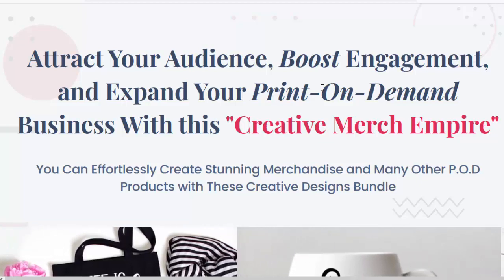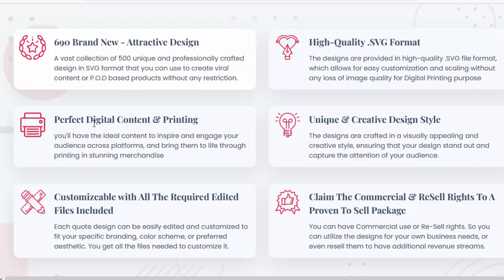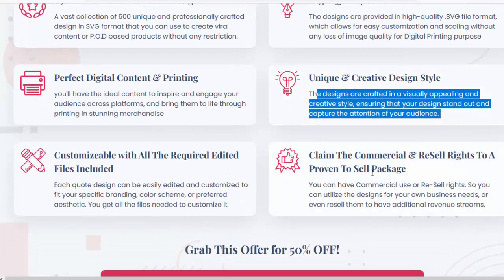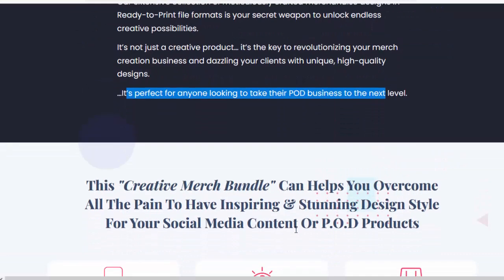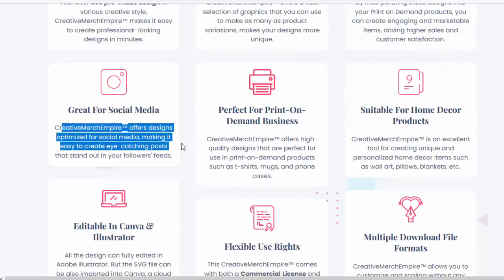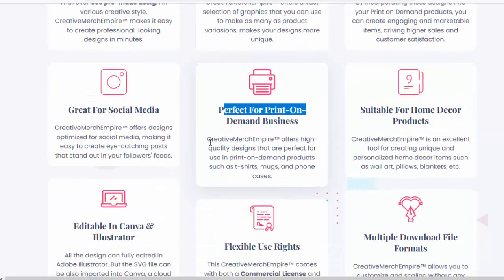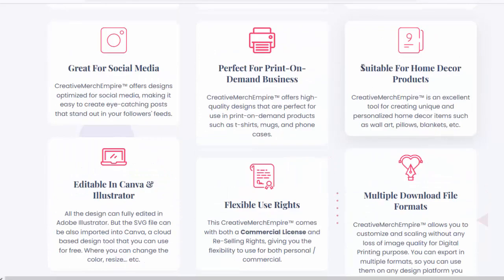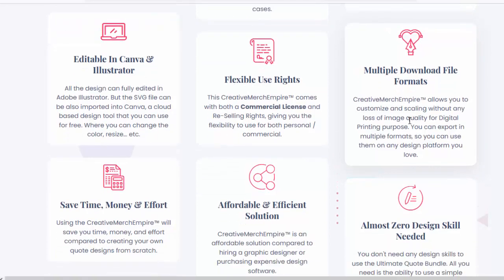Creative Merch Empire Review - Start your Print-on-Demand business with Creative Merch Empire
Are you looking to start your own Print-on-Demand business?

If so, you need Creative Merch Empire.

Creative Merch Empire is an amazing resource for anyone who wants to start a Print-on-Demand business. The templates are high-quality and easy to use

It’s containing over 1500+ high-quality merchandise templates in SVG/PNG/AI format. These templates are perfect for creating professional-looking merchandise that will sell.

With Creative Merch Empire, you can create:

    T-shirts
    Mugs
    Thumbler
    Bags
    Wallets
    Wall art
    Notebooks

Creative Merch Empire is easy to use.

Just choose a template, customize it, and start selling.

Here are just a few of the benefits of Creative Merch Empire:

    High-quality templates

The templates are available in a variety of file formats, so you can easily use them with your favorite printing or design software.

    Variety of designs

cover a wide range of styles and designs concepts, so you can find the perfect one for your audience’e needs.